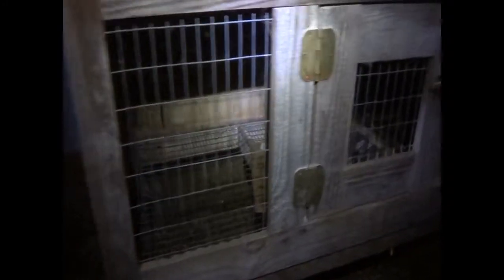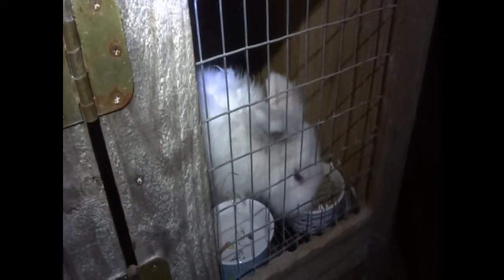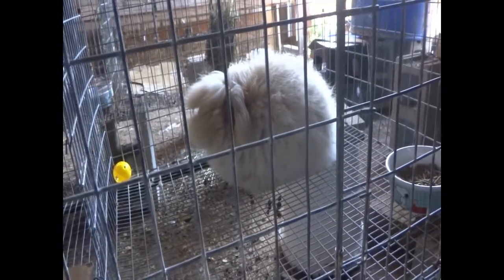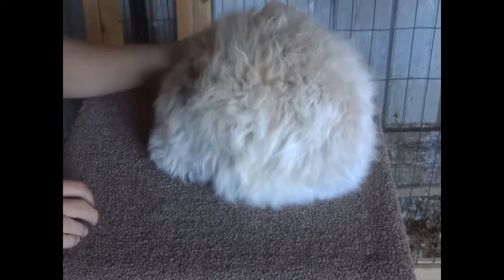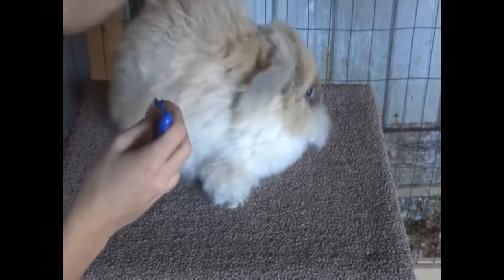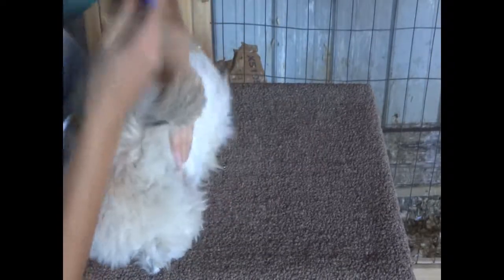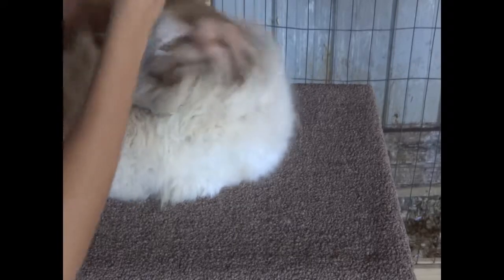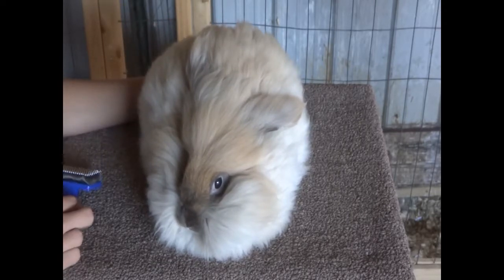Angora Rabbit Grooming Tutorial/Humane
In this video I show you a step-by-step method of how to groom an angora rabbit. Now every rabbit is different so my methods may not work for everyone, but I have developed my grooming style by grooming may different rabbits with different temperaments and different wiggle levels. I don't show how I groom the underbelly or trim nails in this video, just how to groom the head, back, sides, read and feet. The other stuff will be in another video (maybe a part 2).